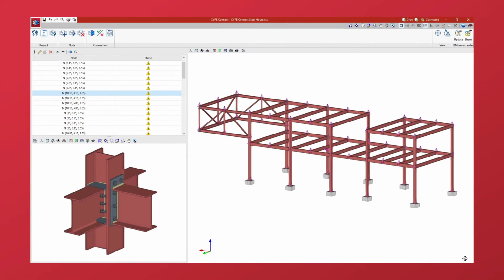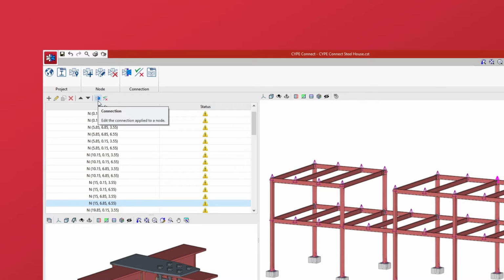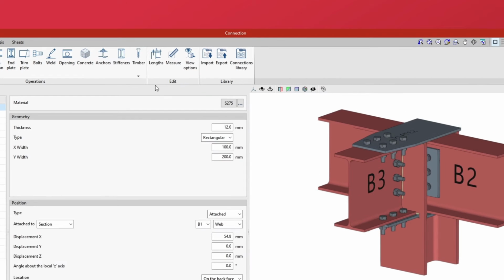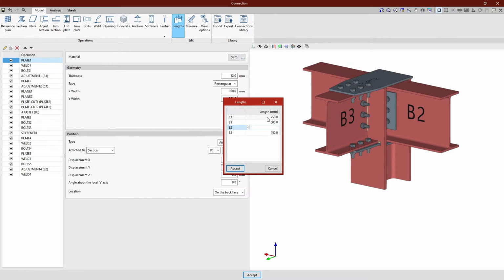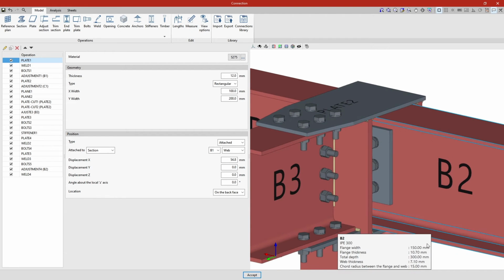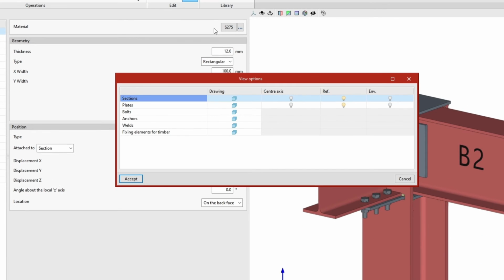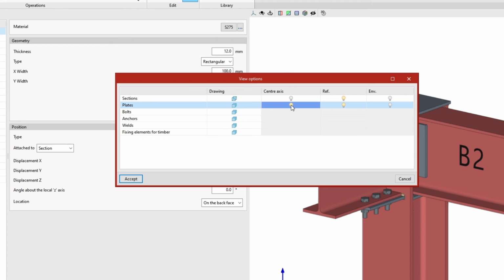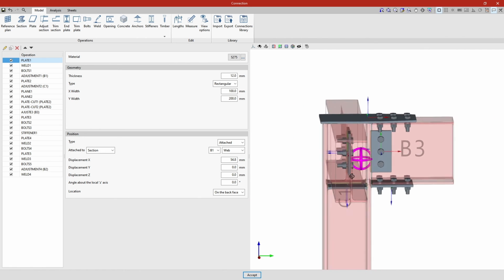CYPE Connect: lengths, dimensions and model view options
Easily learn how to set lengths, enter measurements and modify model view options for any connection in your project with CYPE Connect.